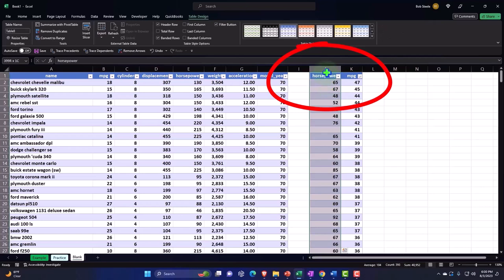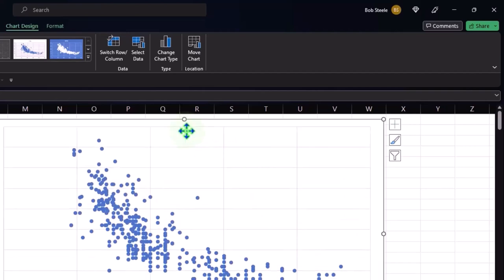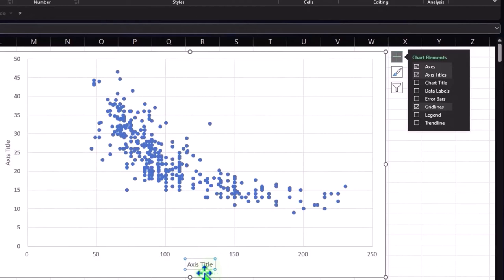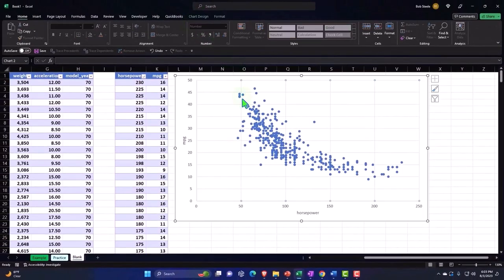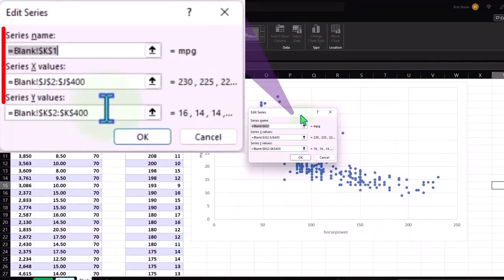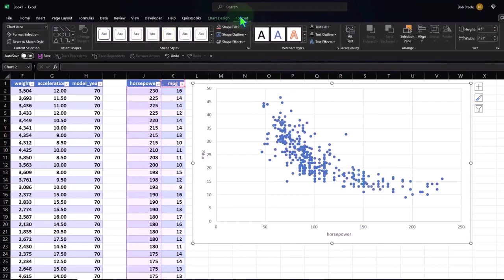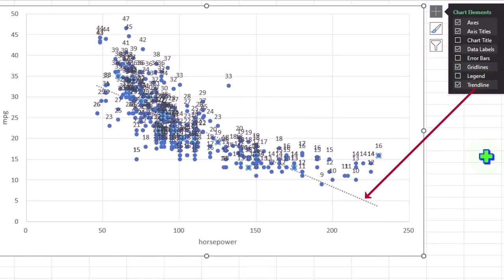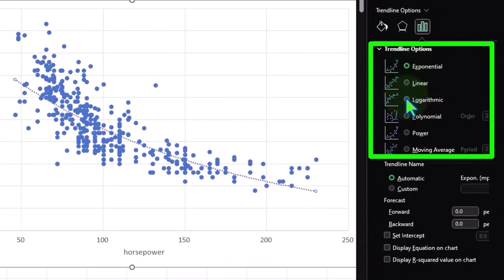Scatter Plots with Car Related Data Part 2 Statistics & Excel